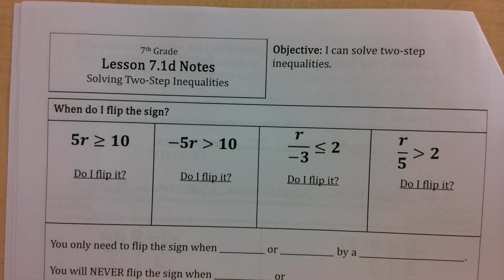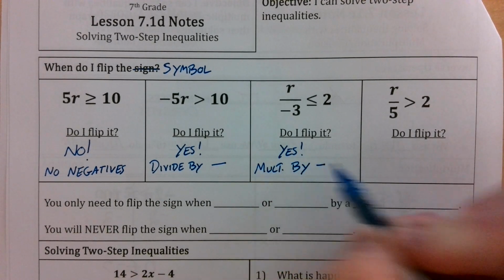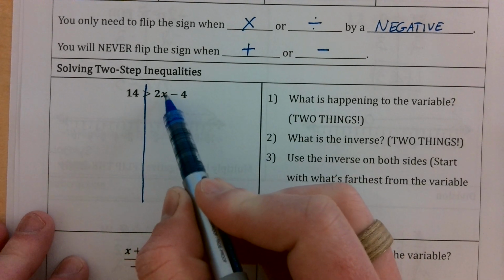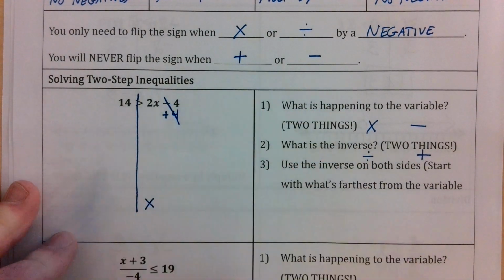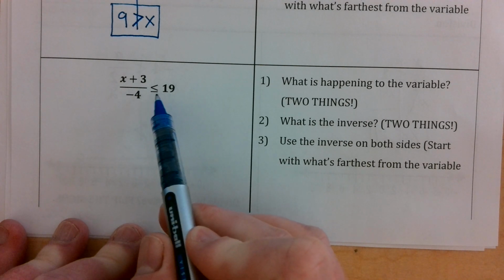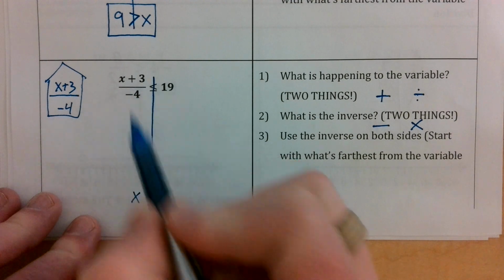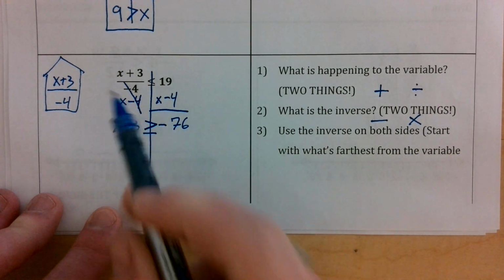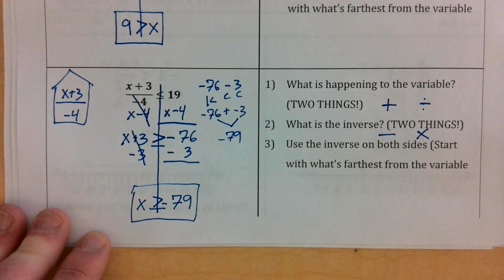7th Grade 7.1d Notes